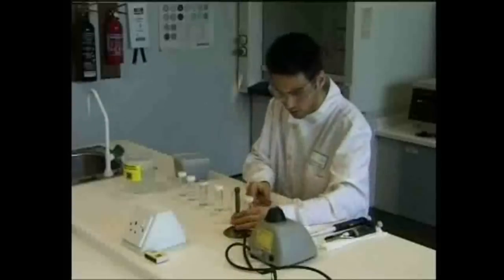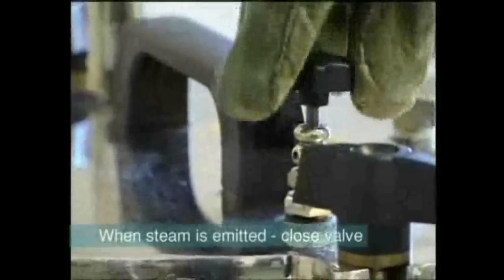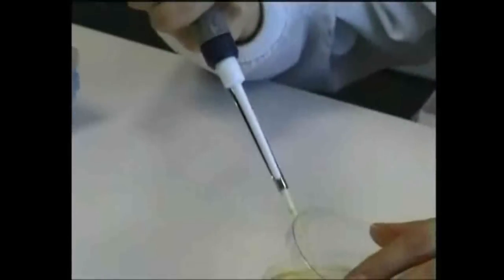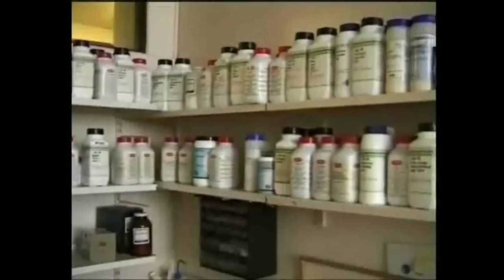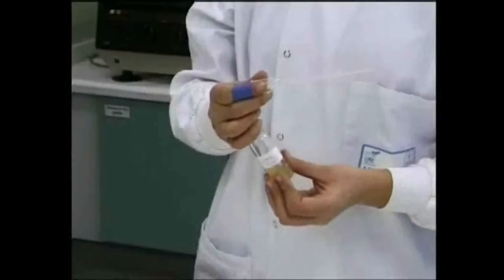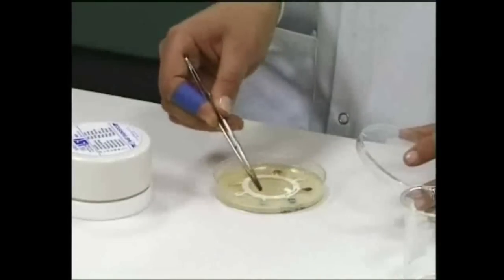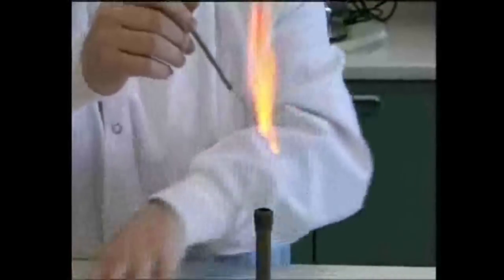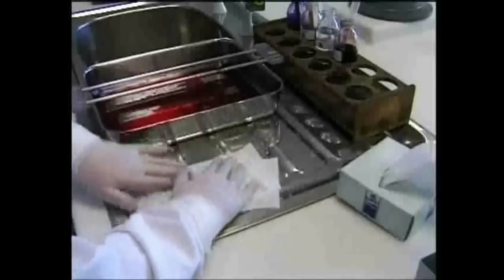Introduction To Practical Microbiology - Laboratory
Intro 0:00

Preparation 0:43

Autoclaving 2:59

Aseptic Technique 4:26

Flaming 5:06

Plates 8:46

Media 10:58

Streak Plates 12:28

Pour Plates 15:27

Bacterial Lawns 17:15

Slopes 20:37

Stabs 21:56

The Gram Stain 22:57

When work has Finished 28:16

Produced and Directed by Jo Verran
2003